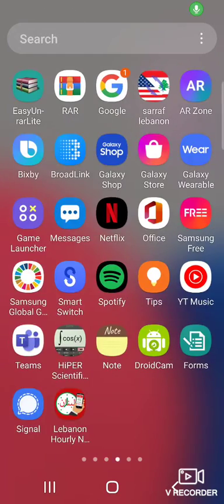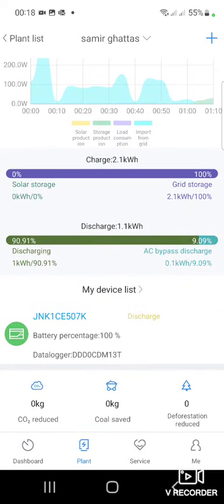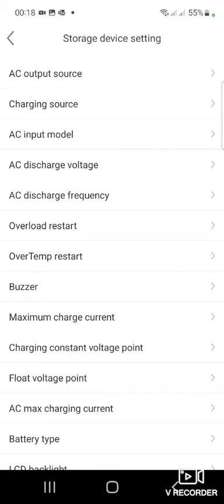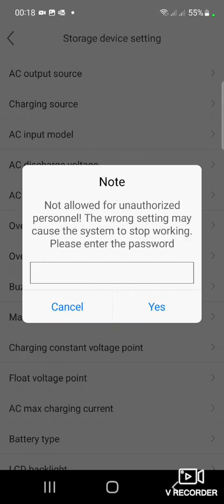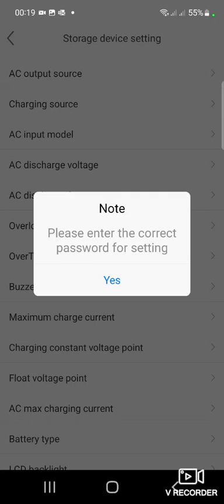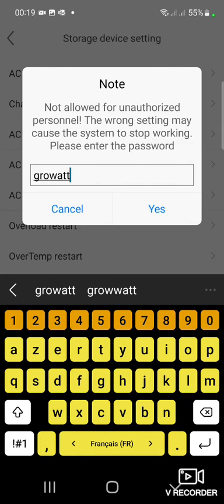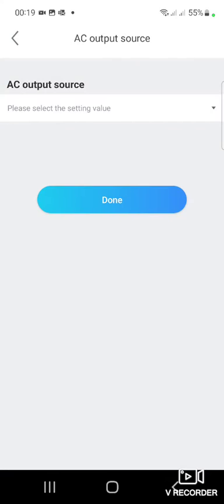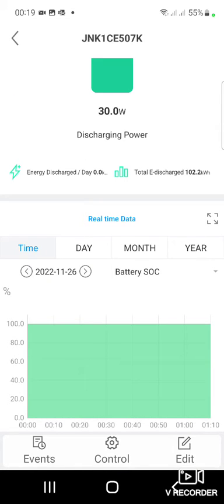Setting parameters of growatt inverter via wifi dongle